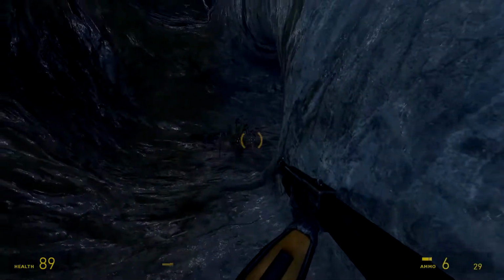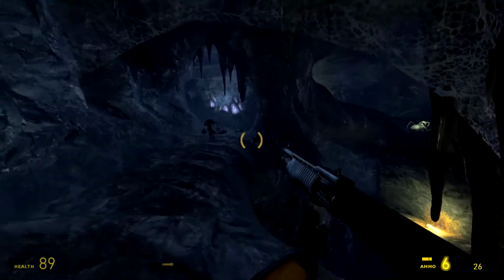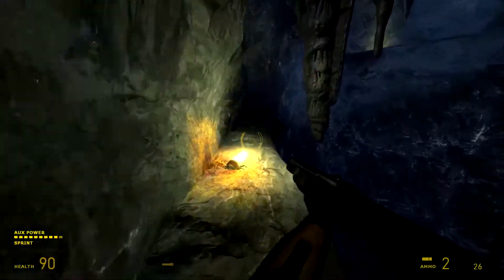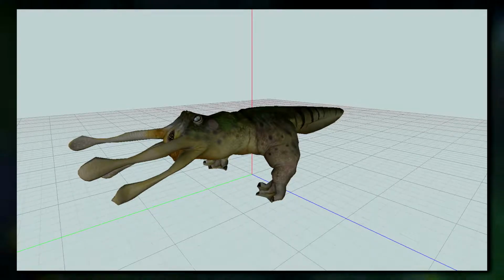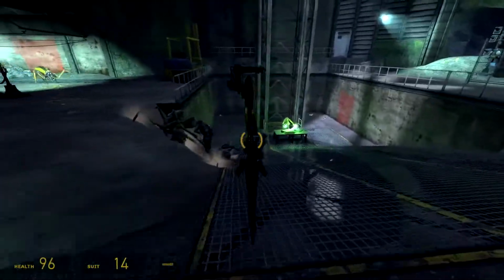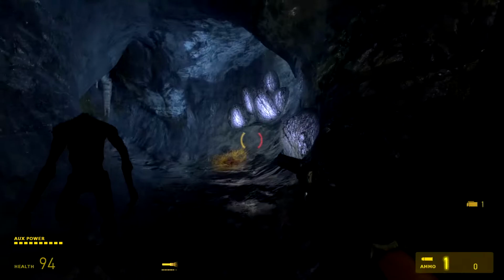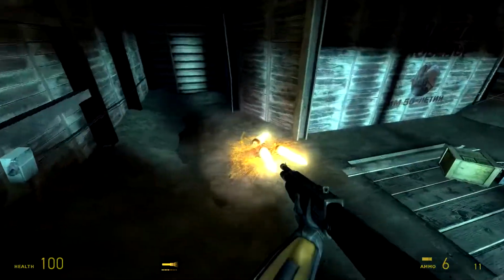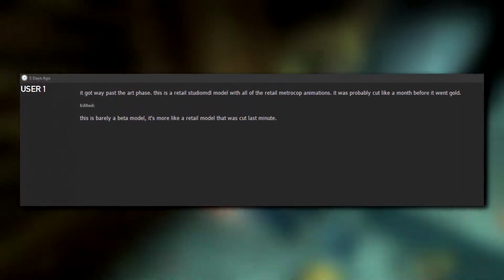Half Life Beta Content Released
Today on Valve News Network, we take a look at the new Half-Life 2 Beta content was was released a few days ago.

Vienna, Ohio

D6tNCkjGL6U